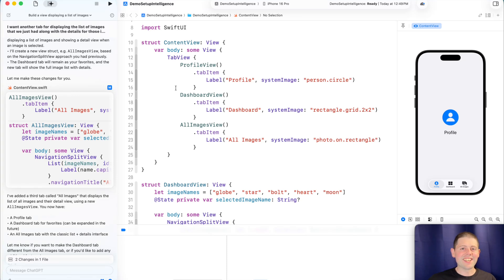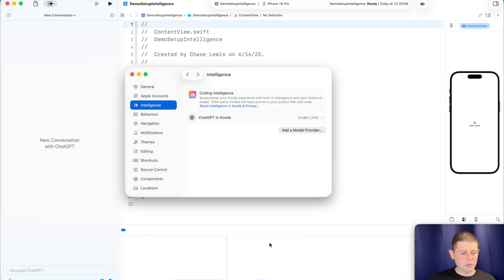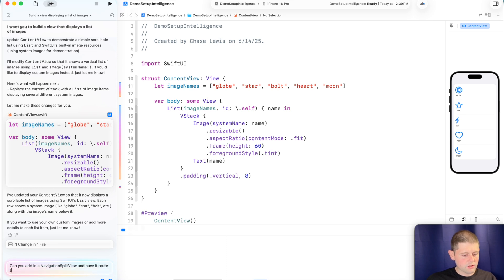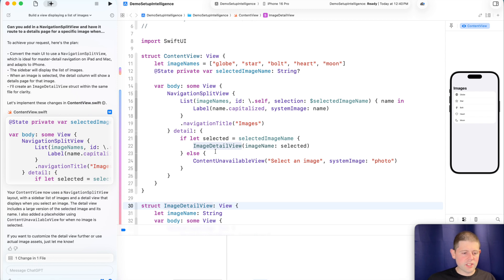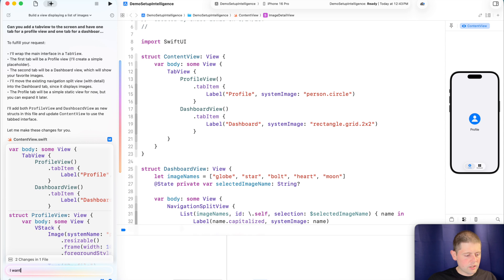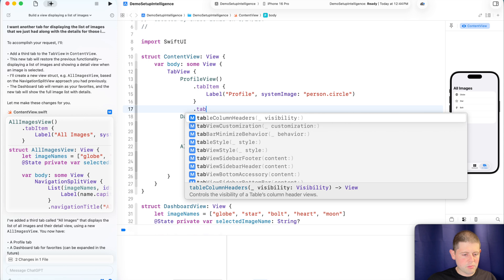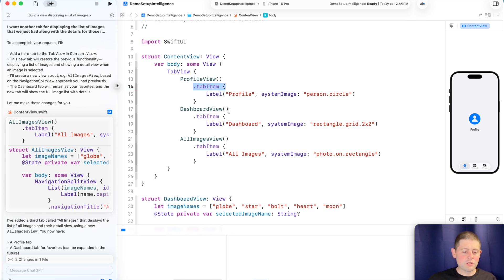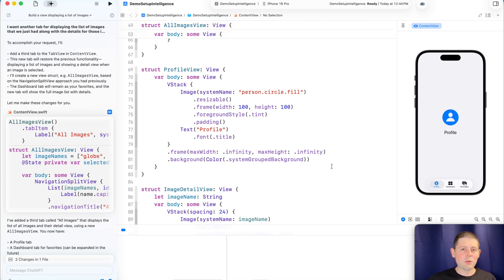Setup and Use ChatGPT in Xcode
In this video we will go over how to setup and use ChatGPT in Xcode 26 for free. We will also go over some things to look out for when using ChatGPT in Xcode, along with some of the benefits and pitfalls to using ChatGPT as a coding assistant. If you're ready to learn more about Swift Assist then this is the video for you.